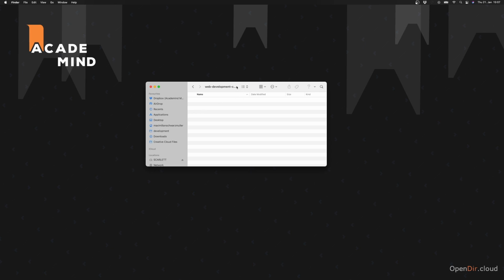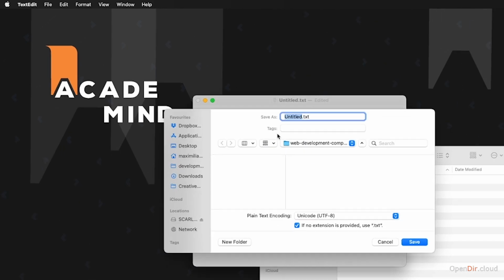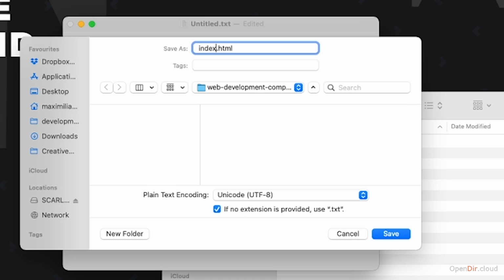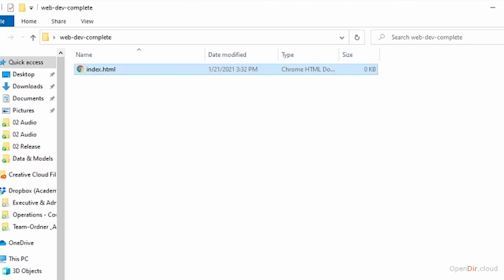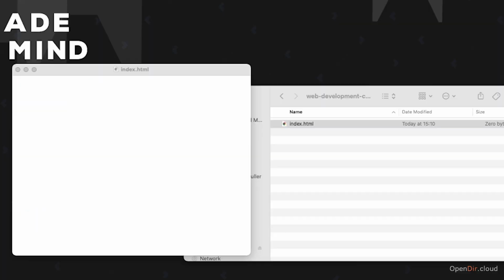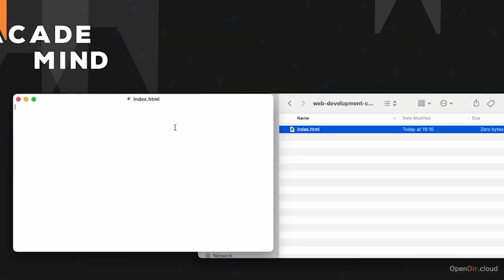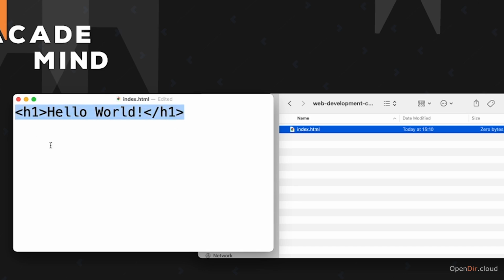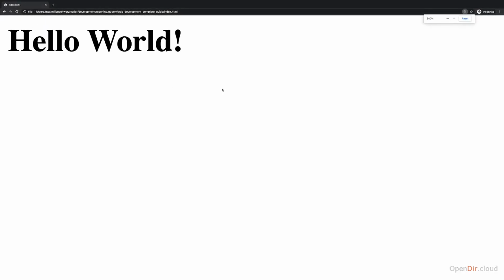Part 3 Creating our First HTML Page Day 1 opendir cloud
Welcome to Part 3 of our web development series, where we will be creating our first HTML page. In this tutorial, we will be using the OpenDir Cloud platform to create and host our page. This tutorial is perfect for beginners who are new to web development and want to learn how to create websites from scratch.

We will begin by introducing HTML and its basic structure. We will then move on to creating our first HTML page by adding text, images, and links. We will also cover some of the most common HTML tags and how to use them to format and structure our page.

By the end of this tutorial, you will have created your first HTML page and be on your way to building your own websites. We will also provide you with some additional resources to help you continue your web development journey.

keywords-
HTML page
OpenDir Cloud
Web development
Beginner-friendly
Website creation
Tutorial
Coding
Programming
Web design
HTML